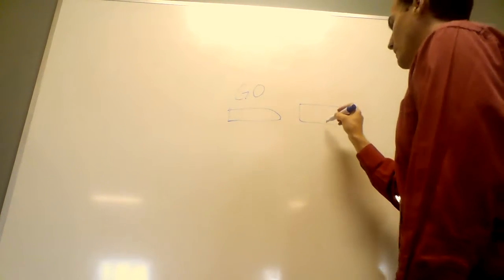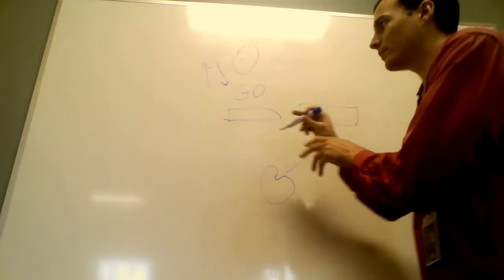General Prokaryote transcription regulation